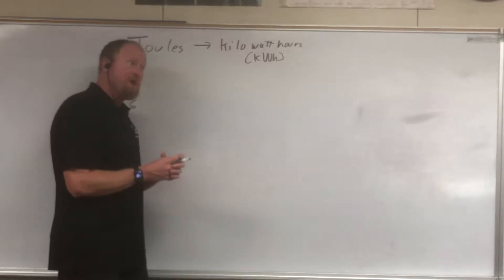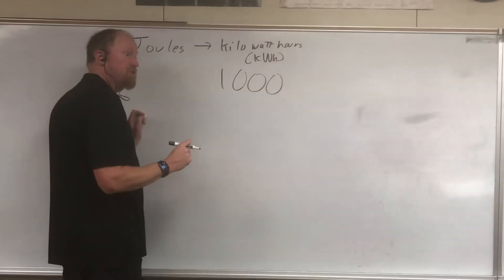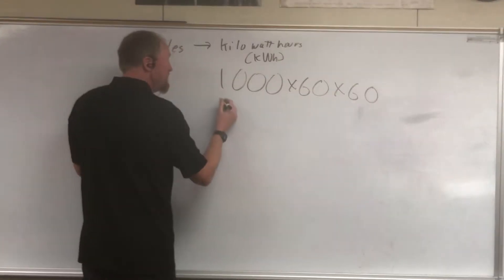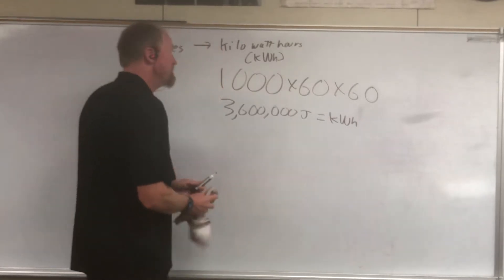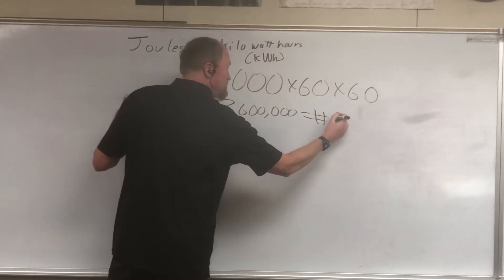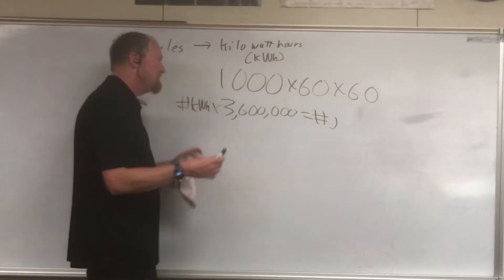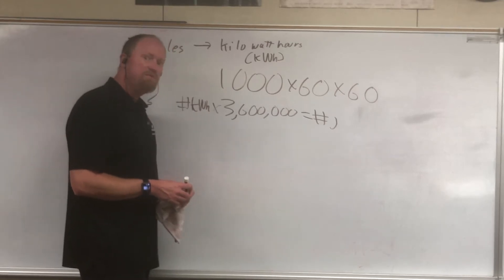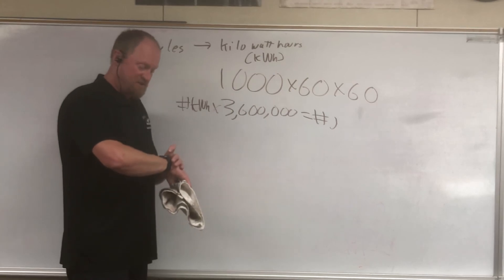How to convert Kilowatt-hours to Joules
I apologize for the quality of the footage.  I need to replace my camera.